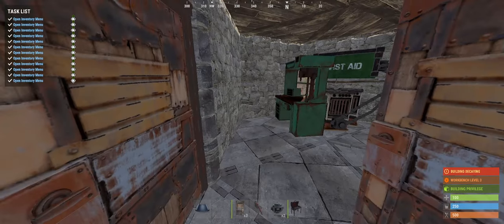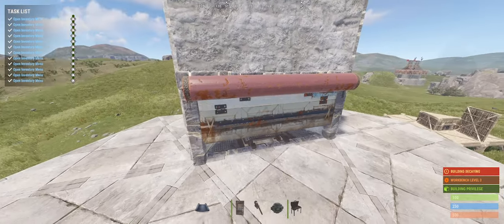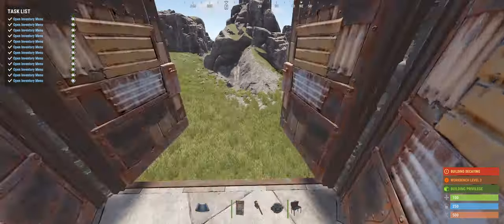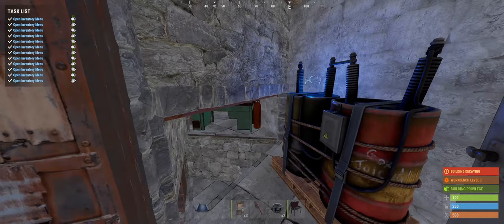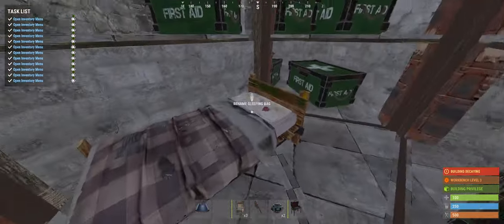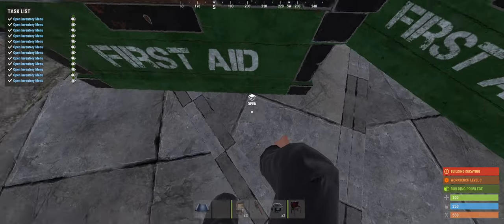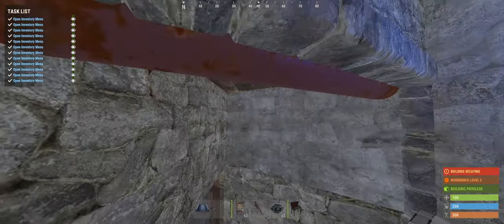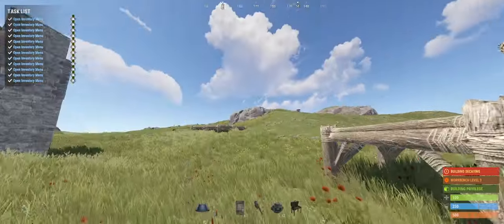Rust: Insanely compact, stealth TC hexagon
Apologies for the slurping into the mic I think I ate 3 ice-creams that evening  ha ha ha 😅😂😂
Uploading to show my friend a super compact base build, inspired by other designs. Aim is to have TC hidden as possible, multiple entrances and access to everything securely with a small outside footprint